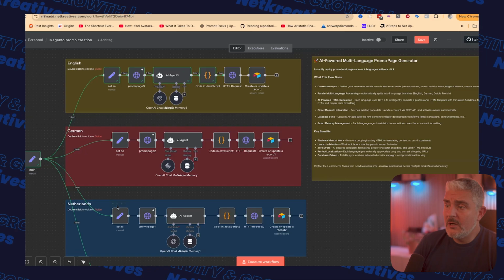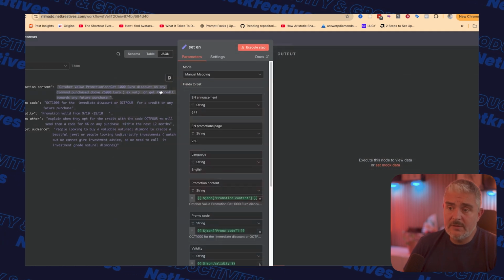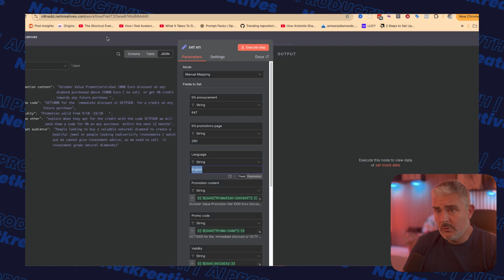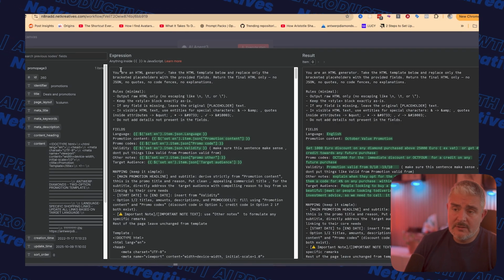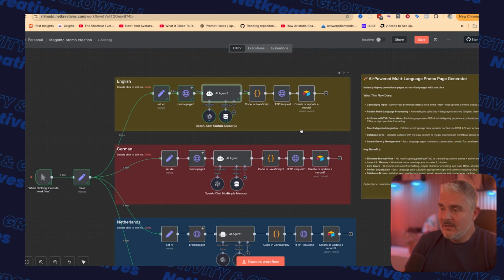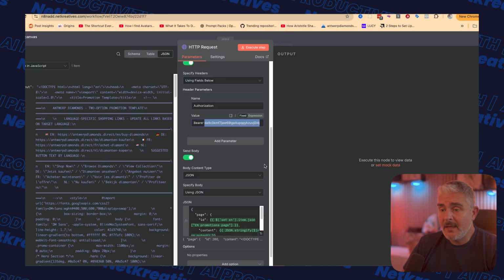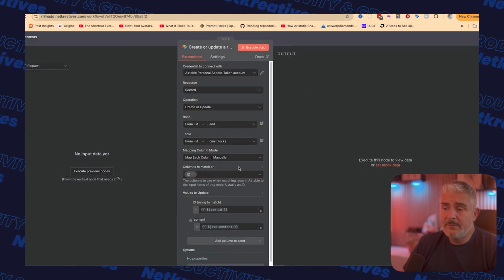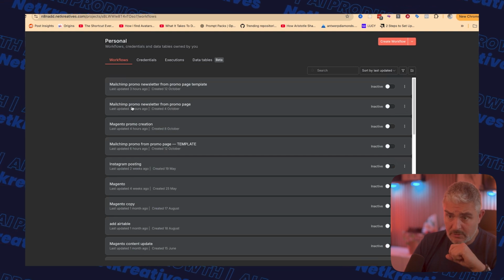I Ran a magento 2 Promo in 4 Languages With One Click! (N8N)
Join: Skool.netkreatives.com for resources

See how to launch a promotional campaign in multiple languages using artificial intelligence! This quick, automated process demonstrates the power of marketing automation.

⚡ WHAT THIS SYSTEM DOES:
- Takes promo details from single input source
- Fetches existing promotional page templates via Magento API
- Runs AI agent with GPT-4 to generate localized HTML
- Deploys directly to Magento via REST API
- Activates pages automatically—live in under 2 minutes
- Syncs content to Airtable for downstream automation

🛠️ TECH STACK:
- n8n (workflow automation)
- GPT-4 (content generation)
- Magento 2 REST API (deployment)
- Memory buffer (conversation context)

💡 KEY BENEFITS:
✓ Eliminate 6 hours of manual work per campaign
✓ Zero translation errors or formatting issues
✓ Consistent branding across all markets
✓ Pages go live immediately
✓ Database-driven for email campaigns

🎯 PERFECT FOR:
- E-commerce stores managing multiple markets
- Marketing teams launching time-sensitive promos
- Agencies handling multi-language campaigns
- Anyone tired of copy-paste workflows

📦 FREE TEMPLATE:
Get the complete n8n workflow, setup guide, and API configuration in my free community:
Skool.netkreatives.com

Inside you'll find:
→ Full n8n workflow JSON